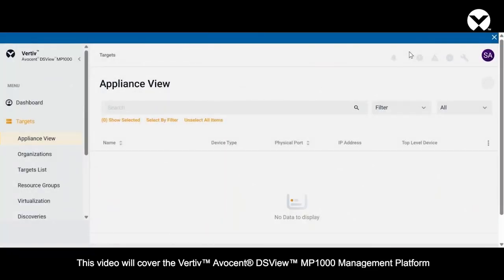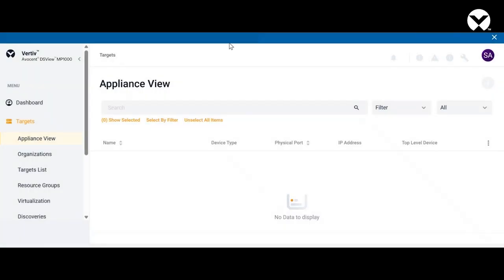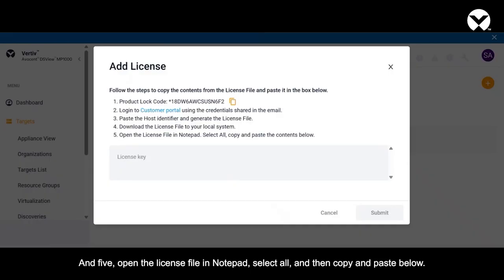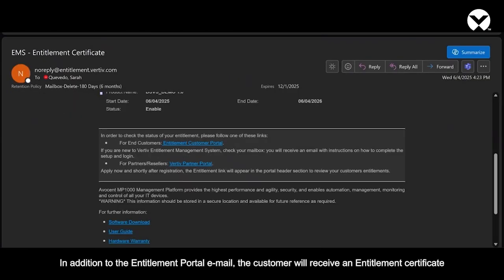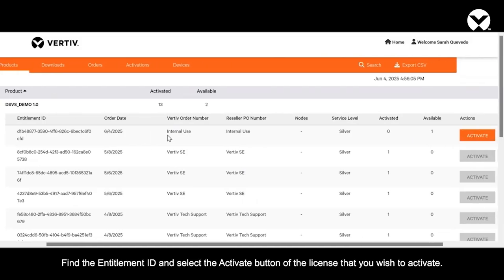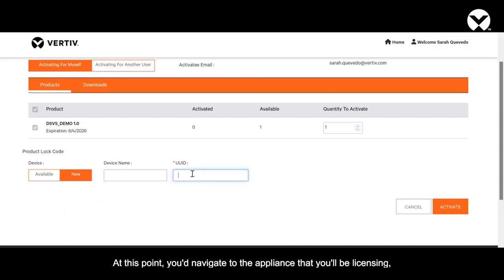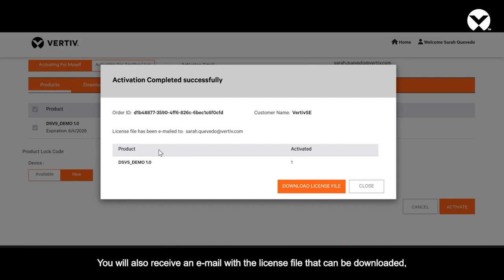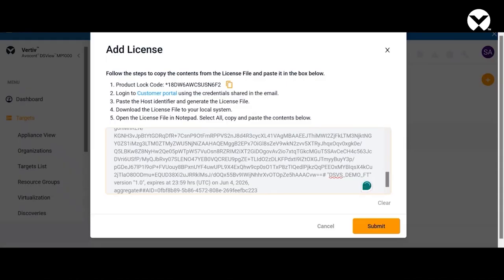Activate licenses on Vertiv™ Avocent® DSView™ MP1000 Management Platform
Learn how to activate licenses on the Vertiv™ Avocent® DSView™ MP1000 Management Platform using the Talus Entitlement Management System (EMS). This step-by-step tutorial walks you through logging into the appliance, navigating the license page, generating your license file from the Customer Entitlement Portal, and applying it to your Vertiv™ Avocent® DSView™ MP1000 Management Platform appliance. Perfect for first-time license activation and managing multiple device licenses efficiently.

First-time license setup
Device license assignment
Customer Entitlement Portal
Vertiv™ Avocent® DSView™ MP1000 Management Platform